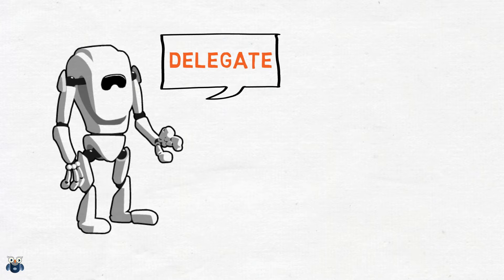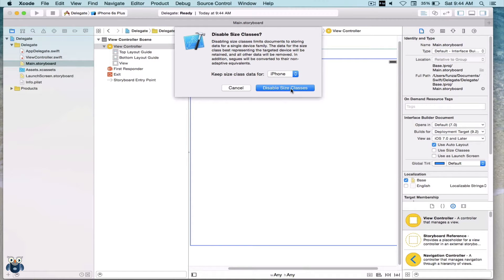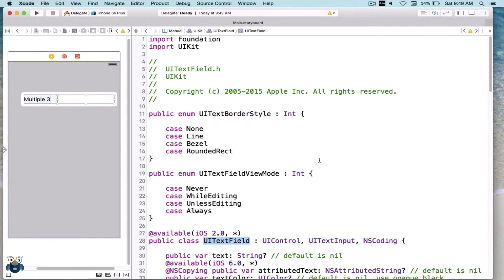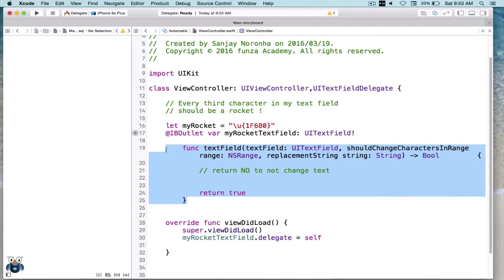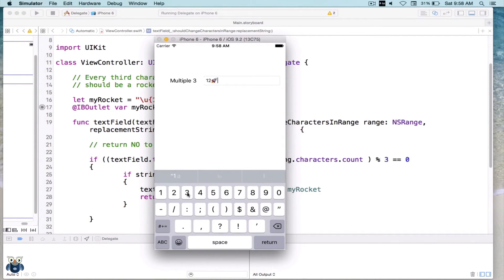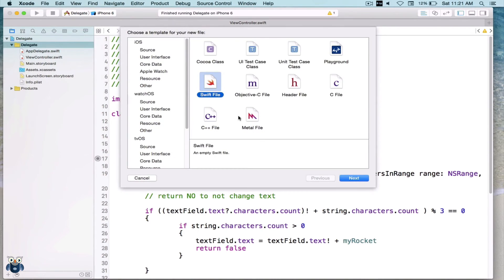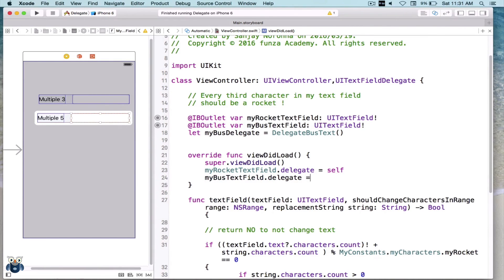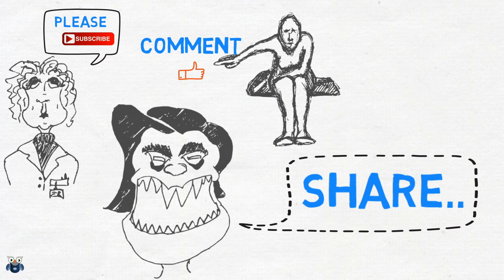Swift Programming : Design Patterns : The Delegate Pattern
Swift 2.0 Programming : Design Patterns : The Delegate Pattern
In this video we will see a simple example of the Delegate pattern in Swift.

Overview:
In this video I will talk about the Delegate Pattern.
This is not only a powerful but also a commonly used pattern in Swift.
For example when using TableViews or Textfields, you will often see this pattern in action

So lets set the ball rolling by taking a NON Swift example to understand the concept.

Let's say you are in the process of building yoou dream house.
You broadly know what you want:

You want the following :
 BuyPlotofLand
 RegisterPlotOfLand
 BuildHouse
 BuildGarden
 BuildSwimmingPool
 RegisterHouse

Now while you know what you want, you do not know how it will be done. No worries. HousingAgents are there to help you.

Each agent provides a blueprint on how they will implement each of your requirements.
You then select the most reasonable agent and delegate the job to them.

Now let's not read too much into this example but just understand a few points.

We have one object who provides a protocol or blueprint of what it wants but it does not know how? This is the delegating object.
Then we have another object who is capable of satisfying one or all of these protocol tasks. This object is then entrusted the task of implementing the protocol.
This object is the delegate.

Alright with this example behind us, lets head to Xcode and look at Delegation with another example.

Basic steps to use delegation are the same:

a. Create a delegate protocol that defines the responsibilities of the delegate.
b. Create a delegate property in the delegating class to keep track of the delegate.
c. Adopt and implement the delegate methods in the delegate class.
d. Call the delegate from the delegating object

Tools Used:
Microphone :  Blue Yeti
Voice Editor : Audacity
Animation : Sparkol Video scribe
Video editor + SFX : iMovie + ScreenFlow
Computer : MacBook Air

Individuals involved in Video:
Sanjay Noronha , Ravi Shankar